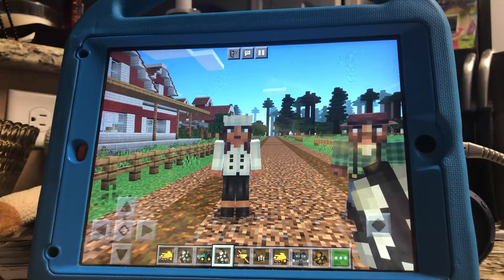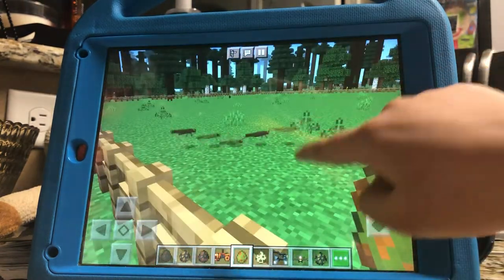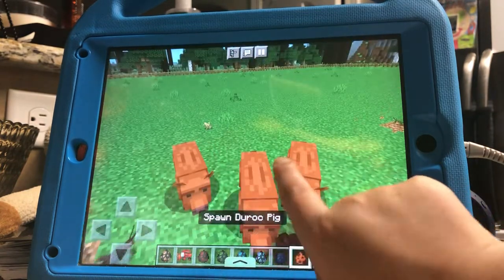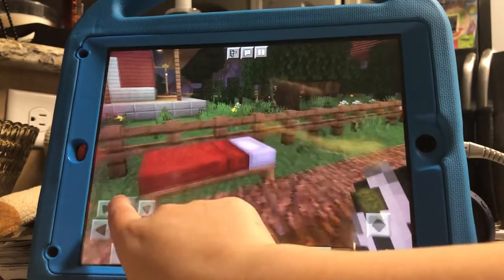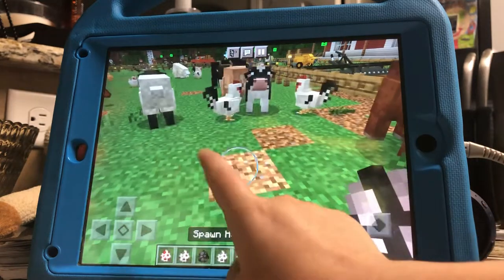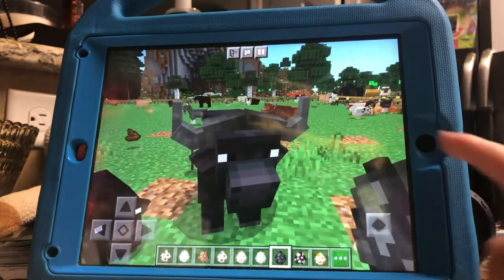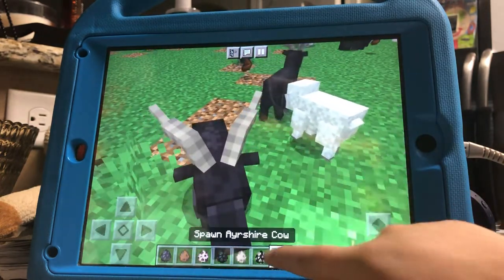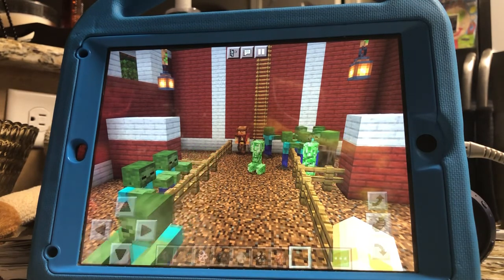Farm Life: All animals, people, & Transportation